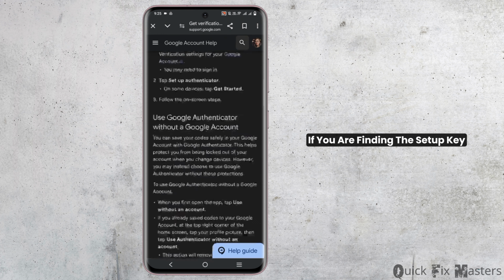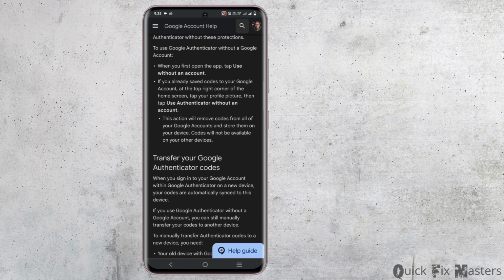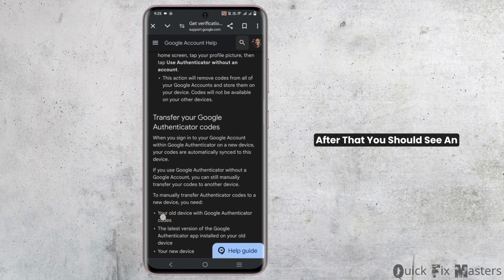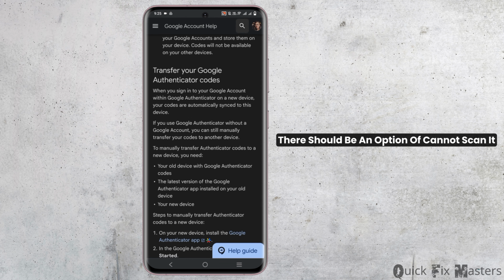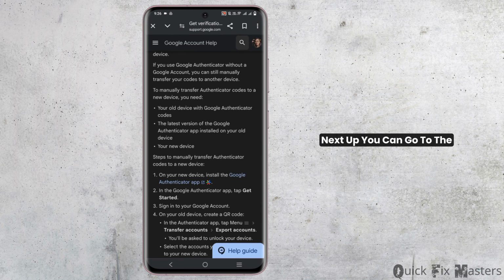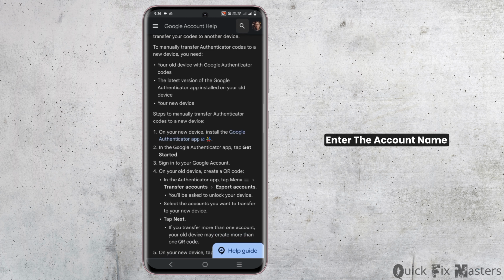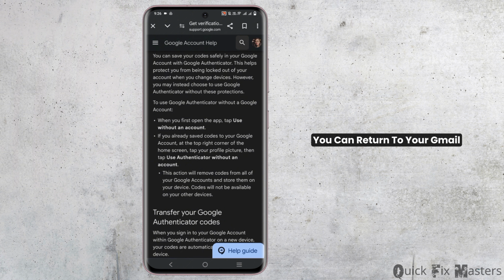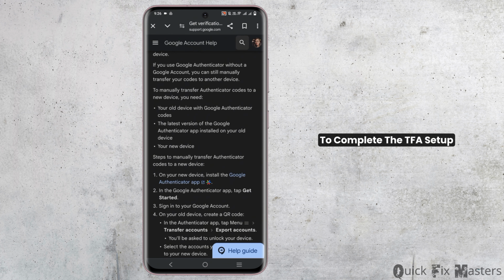How To Find / Get Google Authenticator Setup Key in Android (Updated)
Need help finding or getting your Google Authenticator setup key on Android? This updated guide walks you through the steps to locate your setup key, set up two-factor authentication, and secure your accounts in 2024. Protect your online presence with ease!

Timestamps:
0:00 introduction
0:15 steps to find/get Google Authenticator setup key on Android